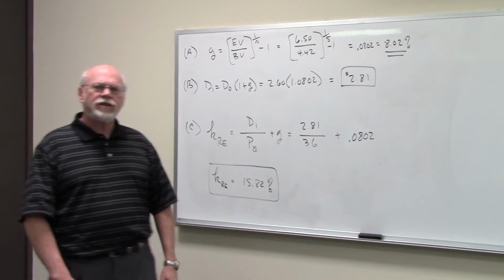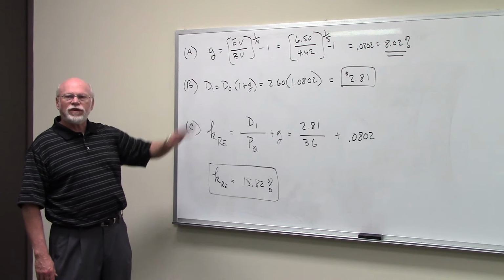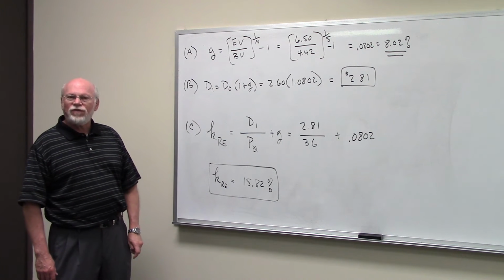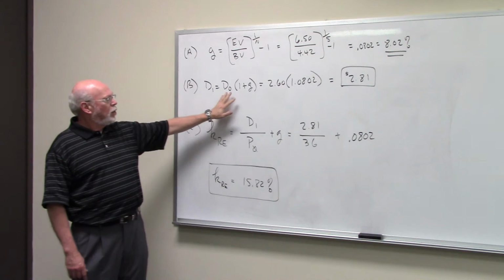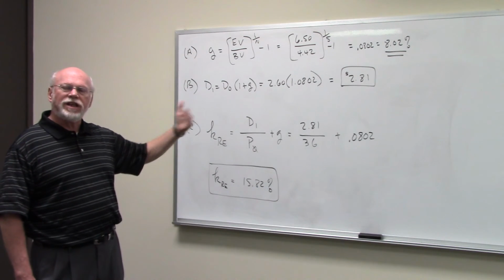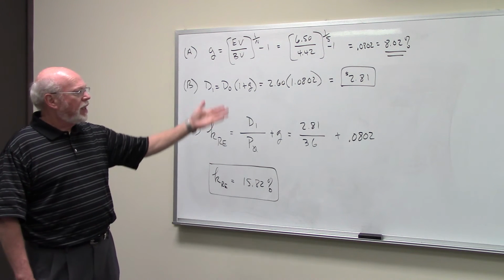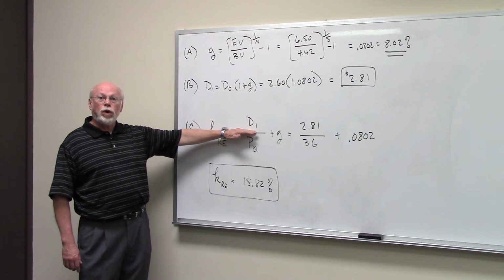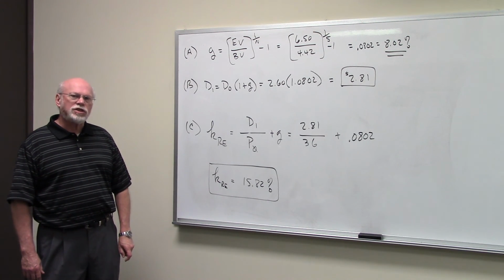HCF Problem 10 16